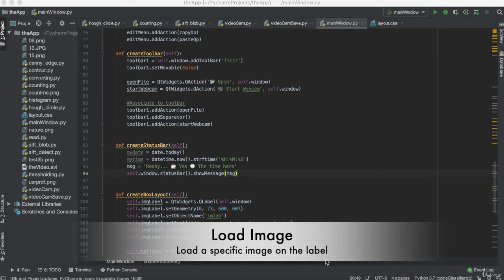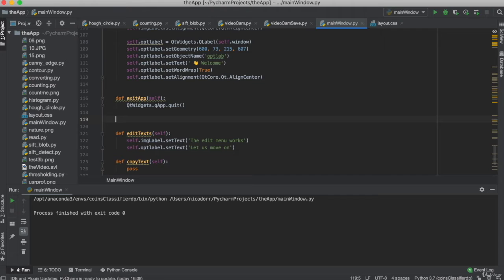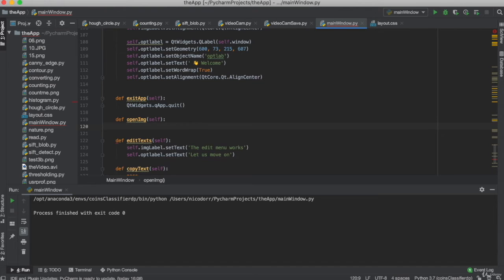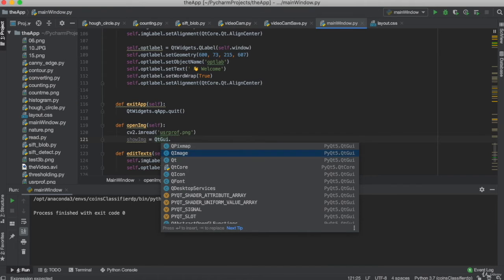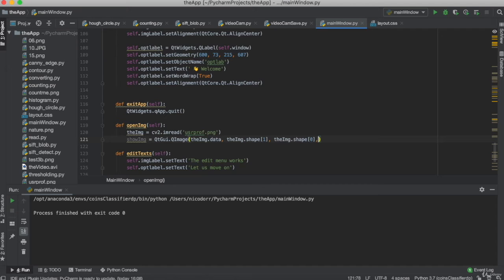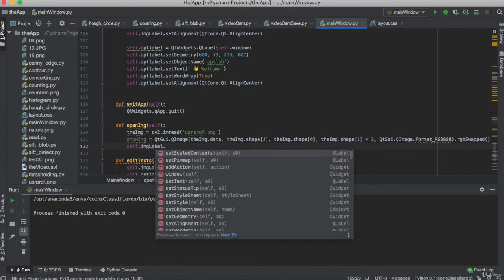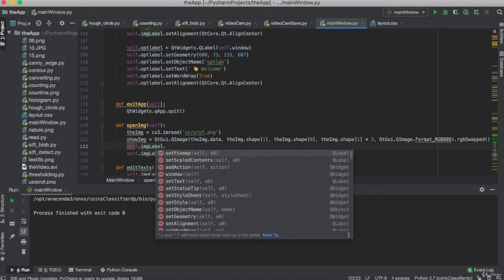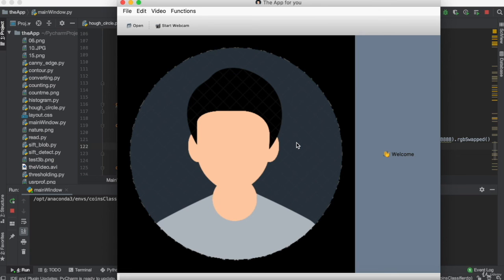008 Loading Displaying Image to QLabel